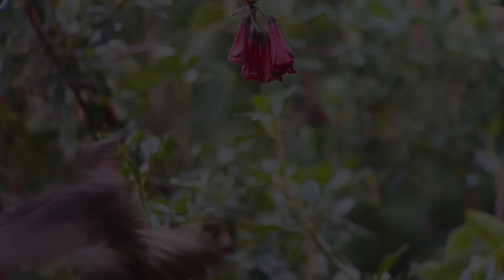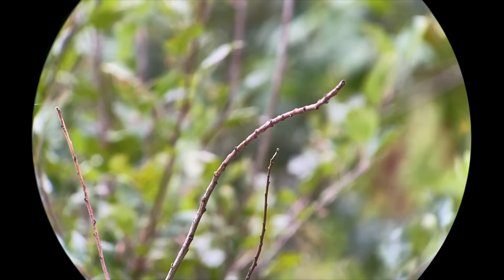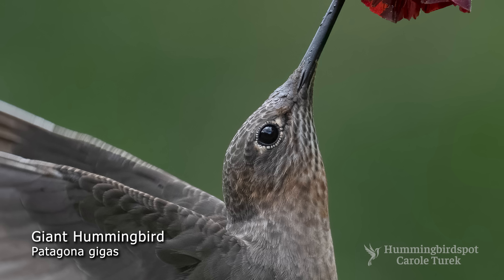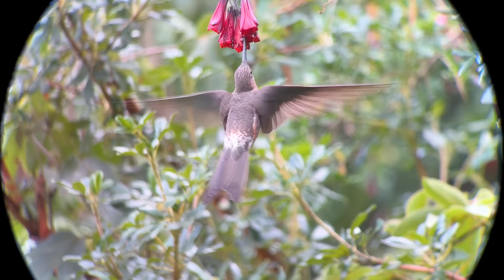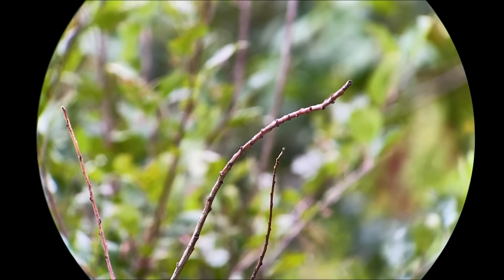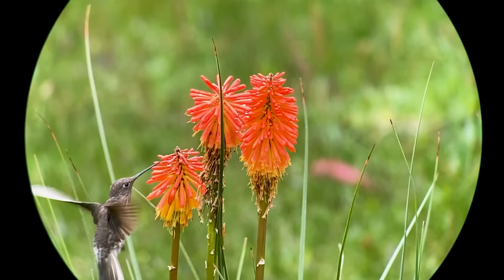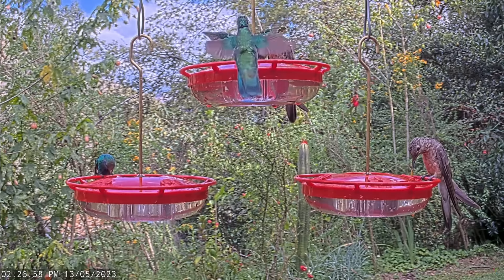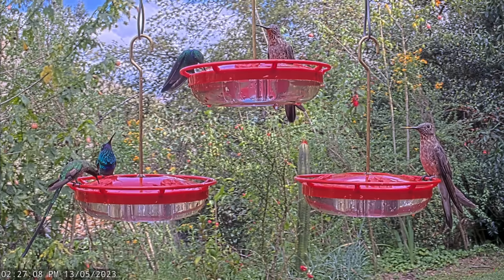Biggest Hummingbird in the World: The Giant Hummingbird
The Giant Hummingbird is the biggest bird of the hummingbird species. It feeds on hummingbird flowers and comes to hummingbird feeders on our live cam in Peru! This hummingbird can be found all the way from Colombia down through Argentina and Chile.